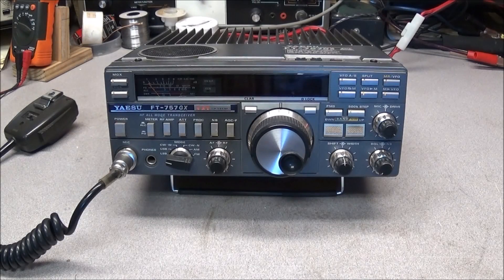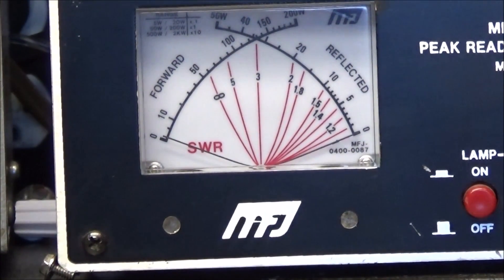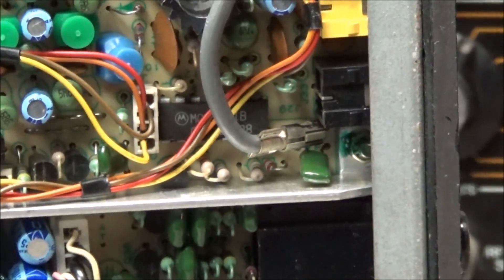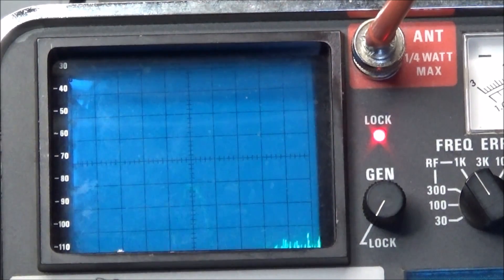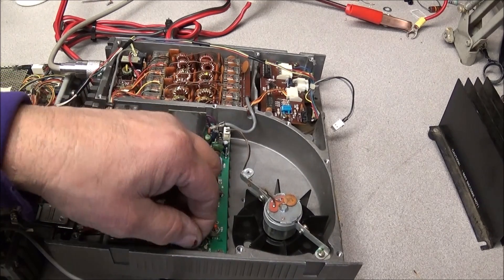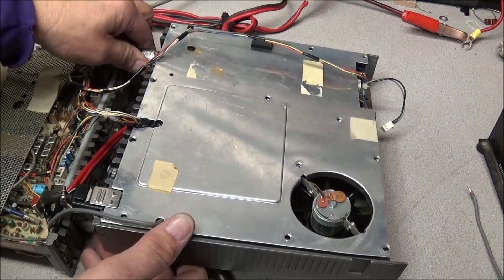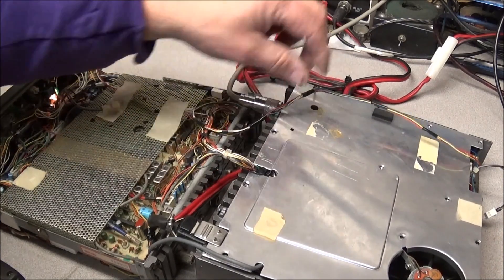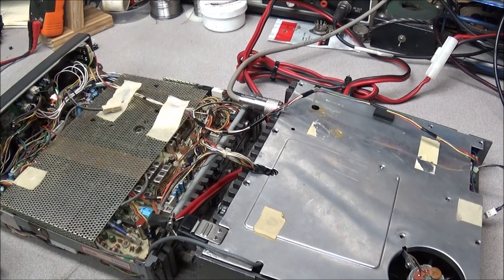#26 Yaesu FT 757GX no transmit quick repair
In this video I have a look at a 757GX that has no TX. Owner changed meter lighting and created an interesting easy to fix fault.
Yes at times I do get something easy to repair.